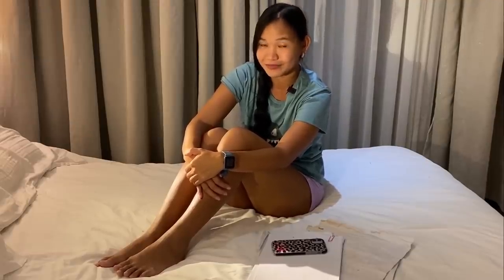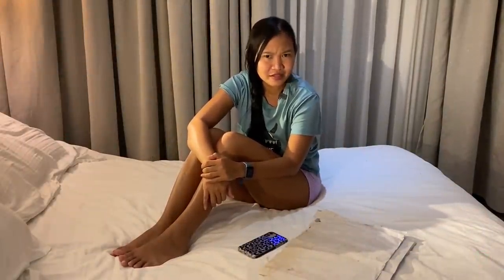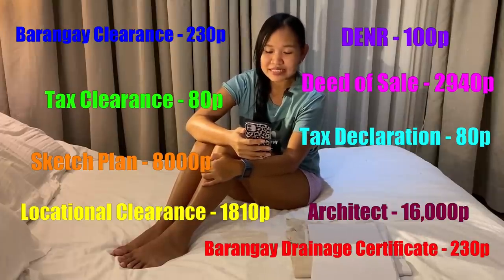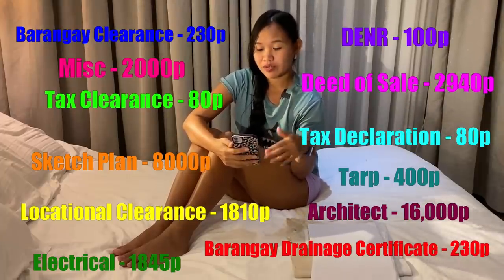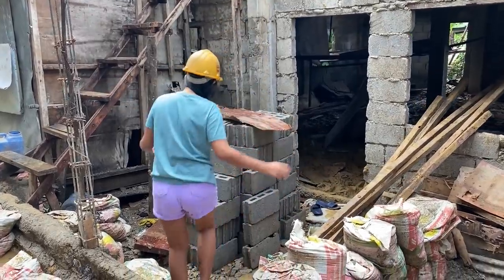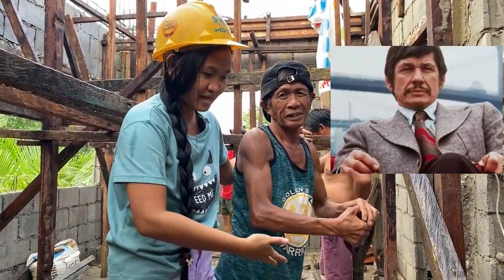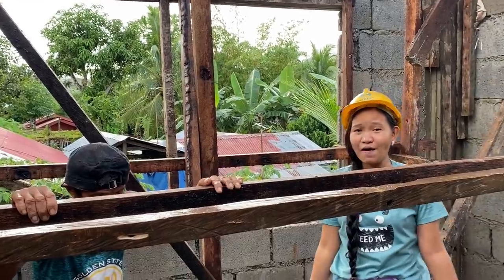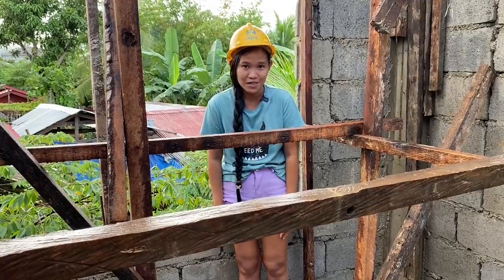HOUSE ON A BUDGET / Simple House Design 20K - Building A Home In The Philippines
House on a budget?  Using a simple house design, 20K is all you need when building a home in the Philippines!  It's not a tiny house, but building my family a home using a low cost house design means a lot of province house for the money!  This Philippines house build will prove that building a provincial home can be cost effective and luxurious!  @TheFilipinaPea

👉My videos and the effort I put into them are 100% free for everyone to enjoy, and all I ask is that you leave a thumbs-up on any videos that you like and subscribe to my channel - I have never, and will never, ask you for anything else.  Thanks!

📸📸the_filipinapea
📸📸filipinapea

🎶TheFilipinaPea

 Livin' Up (Sting) / Otis McDonald